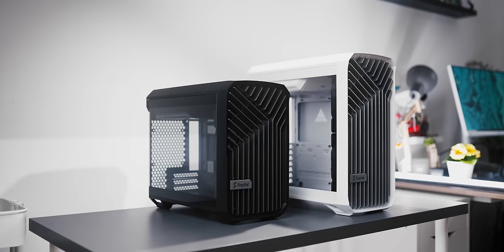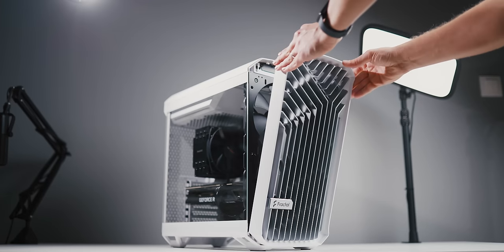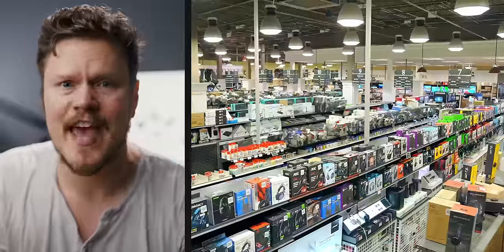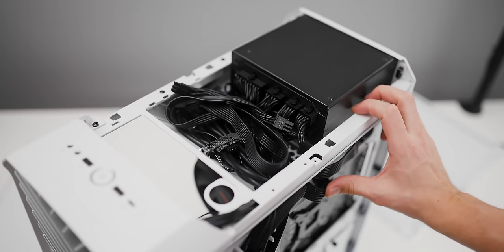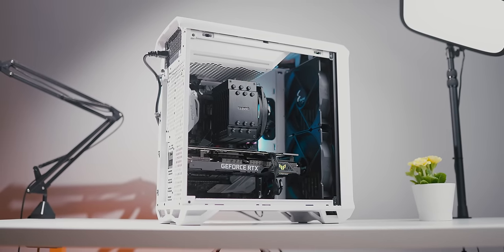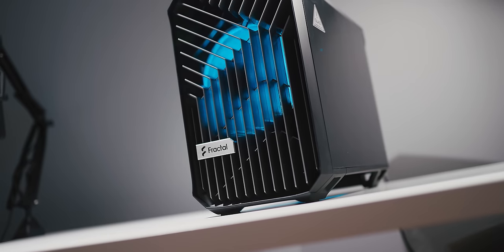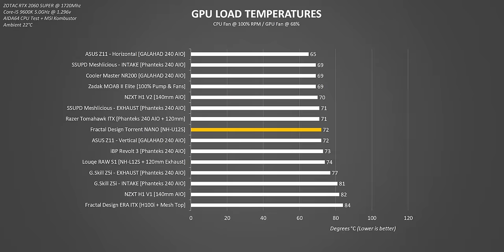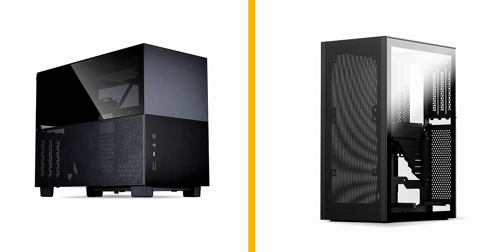Absolutely LOVE These Cases - Fractal TORRENT Compact & Nano!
The Fractal Torrent Compact ATX case and Torrent Nano ITX case are two of the best cases I've probably ever reviewed.  When it comes to case airflow, component installation and how cool they look, Fractal has finally NAILED it.

Fractal Torrent (Original)
Fractal Torrent Compact
Fractal Torrent Nano

*New Customer EXCLUSIVE, In-Store Only

TIMESTAMPS:
0:00 - TORRENT Compact & Nano ITX!
0:20 - Torrent Compact Specs
0:57 - Fractal Torrent Price & Availability
1:08 - FIVE Awesome Features!
3:06 - FIVE Annoying Features!
4:52 - Compact Interior
5:27 - Compact CPU Cooling Performance!
5:48 - Compact Sound Test
6:01 - Compact GPU Cooling Performance!
6:17 - Some COOL Hidden Features
7:03 - Fractal Nano Specs
7:31 - Nano CPU / GPU Cooling Performance
7:47 - Cable Management Options
8:31 - Should you buy?

Review unit provided free of charge by Fractal Design. As per Hardware Canucks guidelines, no review direction was received from manufacturer.